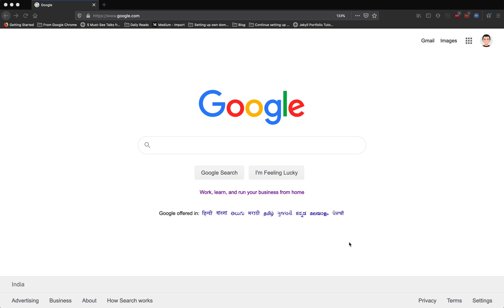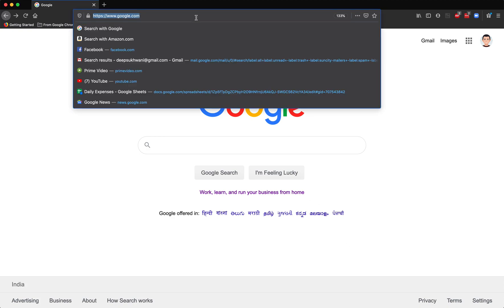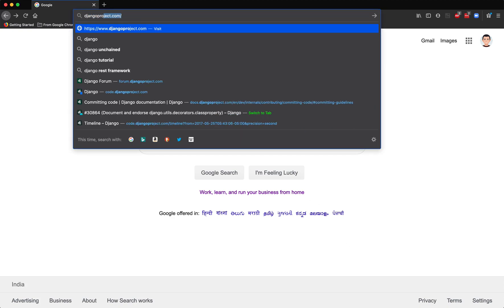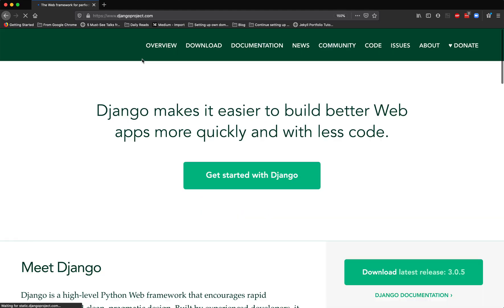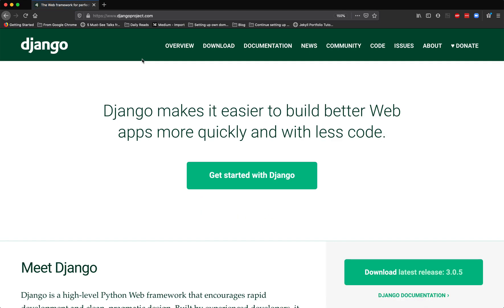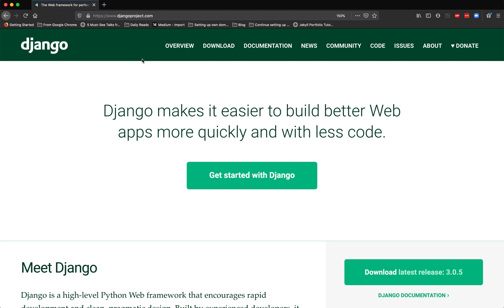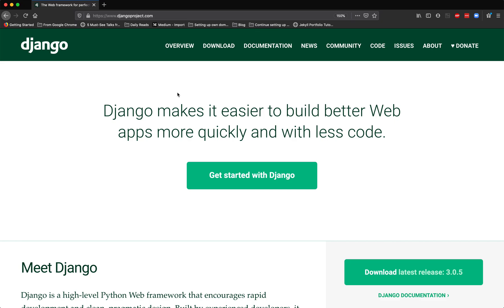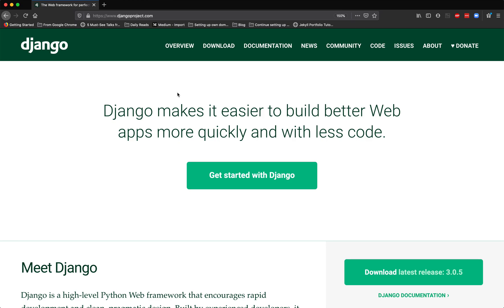1. Contribute to open source project Django: Why Django?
This is the first of 8 part series on Contributing to open source project Django.

In this video we look into the specifics of why I chose Django as the project to contribute to.